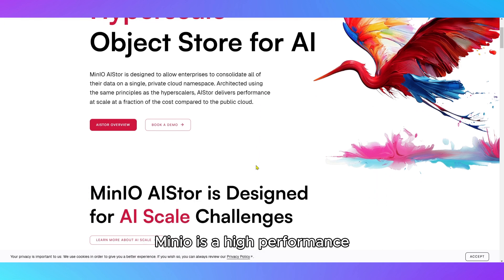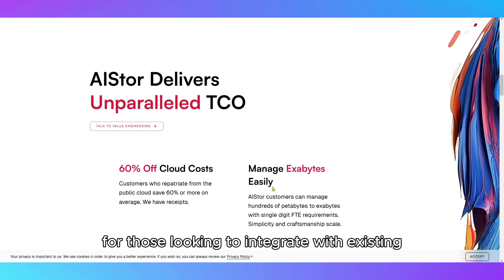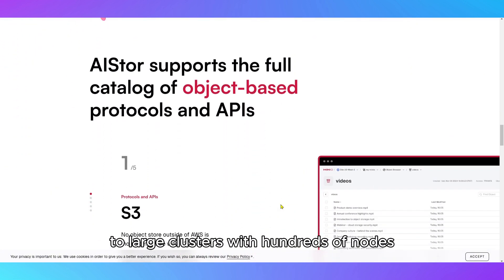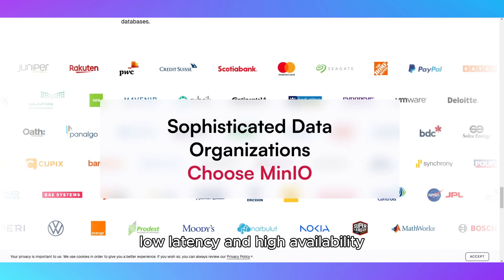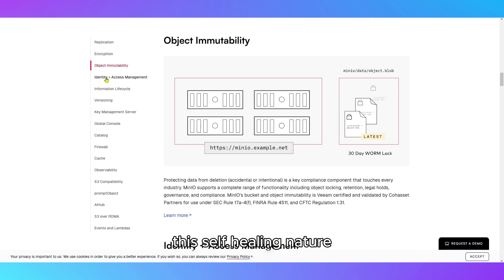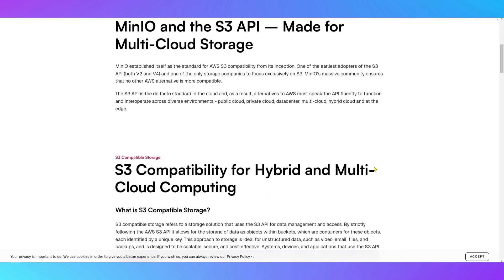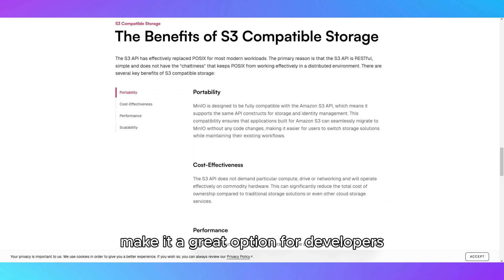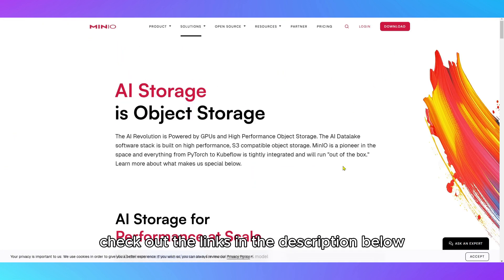MinIO Cloud Storage Review - Usage Experience